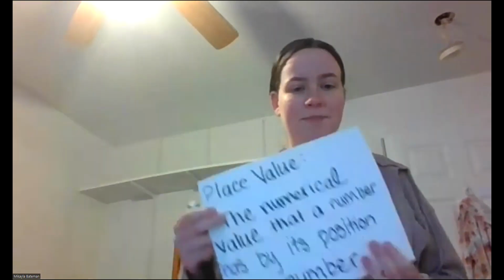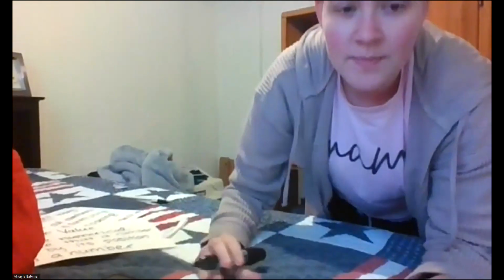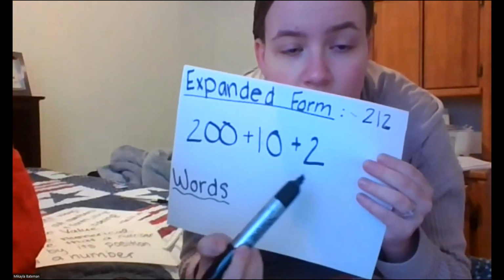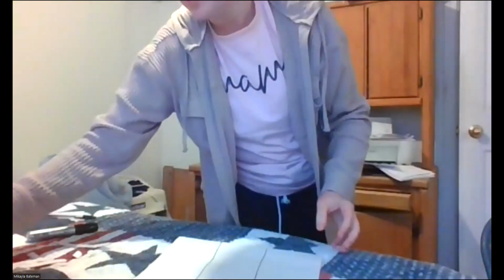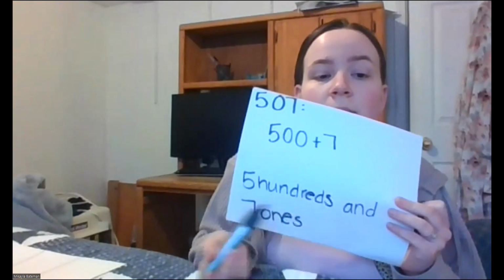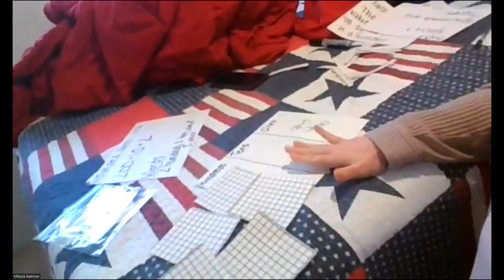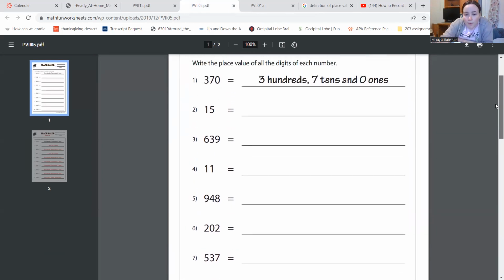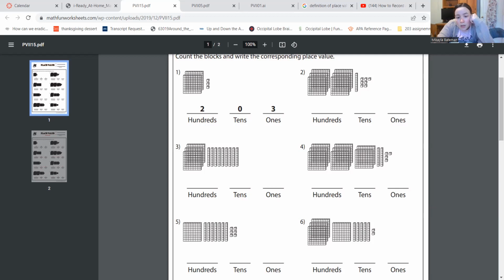Learning to see three digit numbers